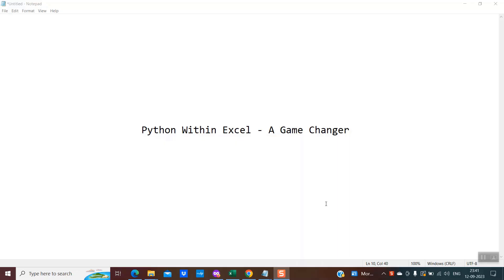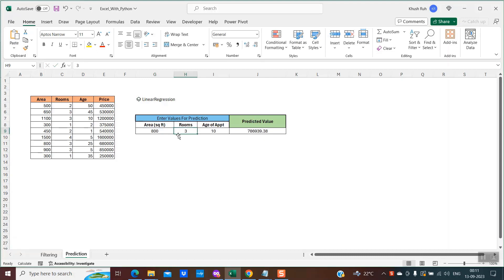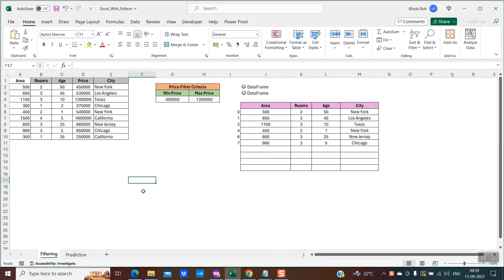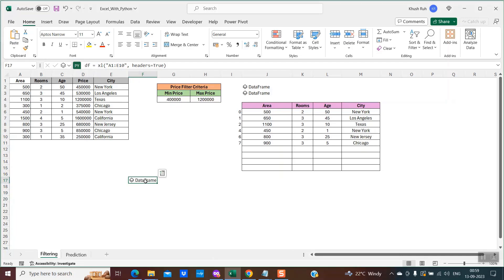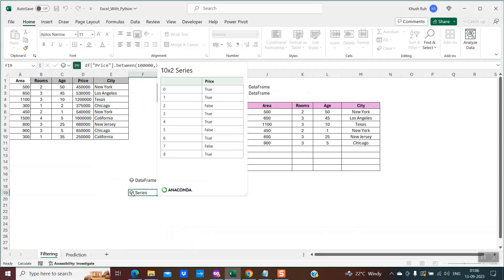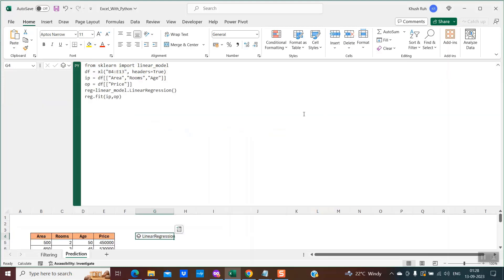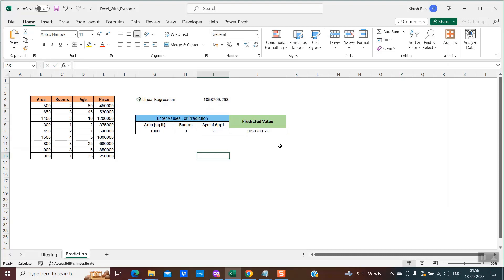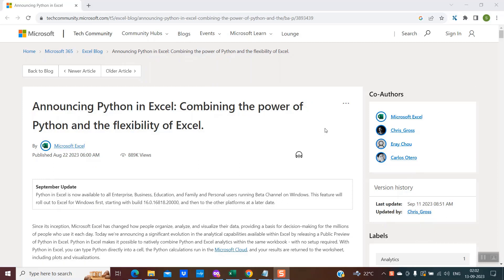How To Use Python In Excel Workbooks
In this tutorial we would learn:
1. How to use python with excel workbooks
2. How to use machine learning and make predictions using excel workbook
3. How to create custom filters using Python in excel